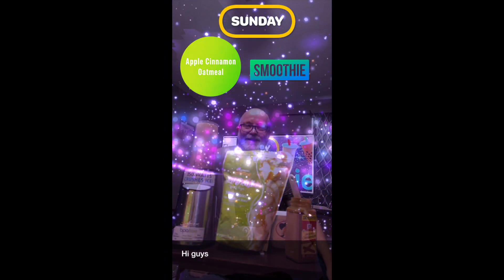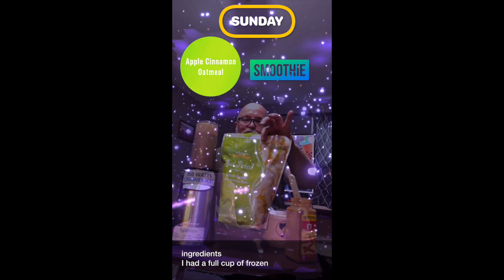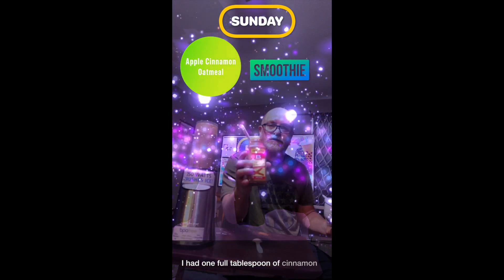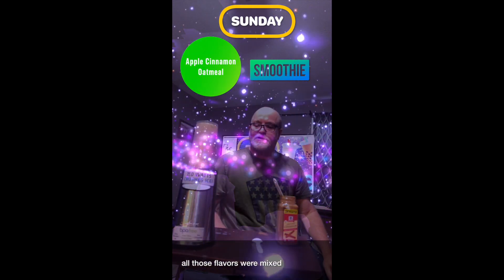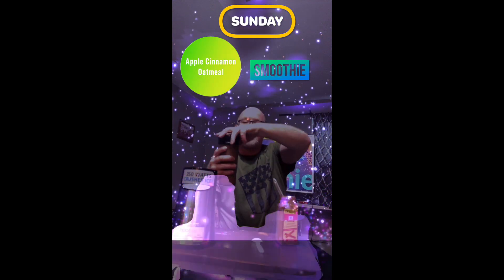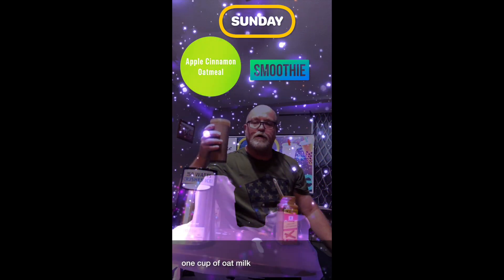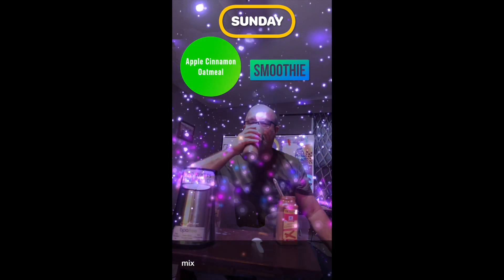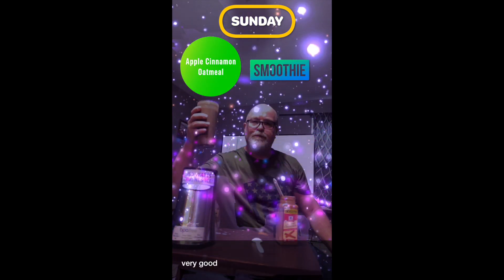Daily Smoothie Week 5 Sunday Apple Cinnamon Oatmeal Smoothie